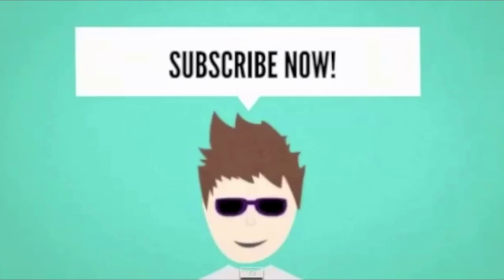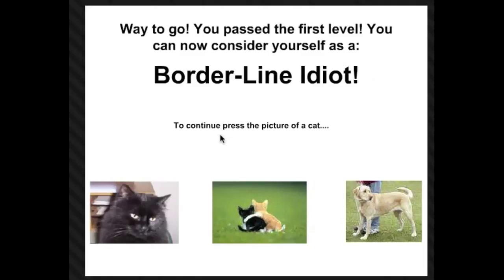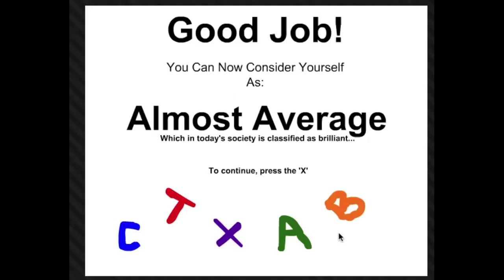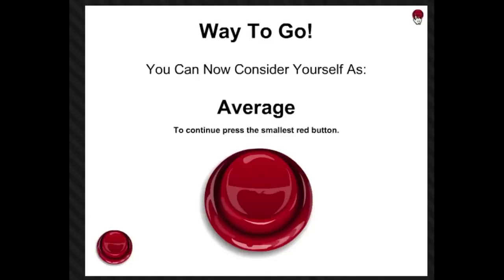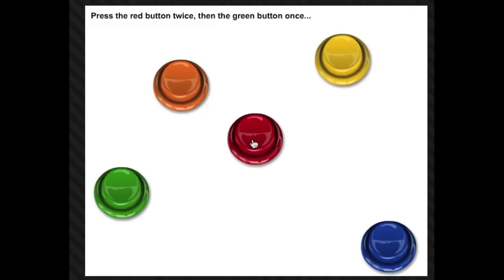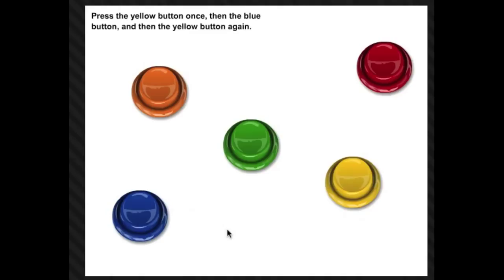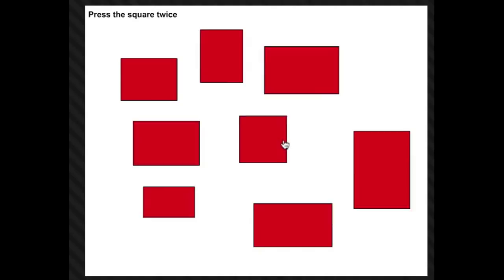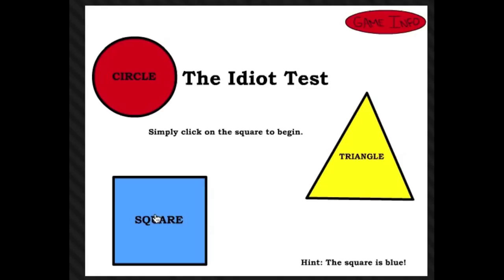Idiot test James Nuttall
Hope you all enjoyed this video!! Sorry about the poor quality of both audio and video.

Remember to:
-Thumbs up the video
-Comment any suggestions below
-Share it on facebook, tumblr.
- Never give up on dreams and goals
- AND! Stay positive